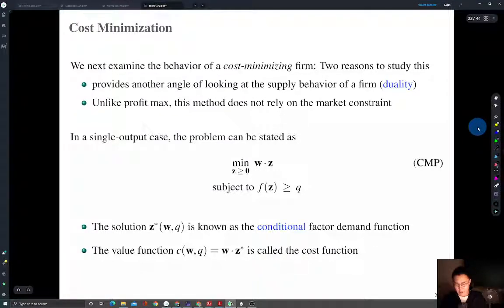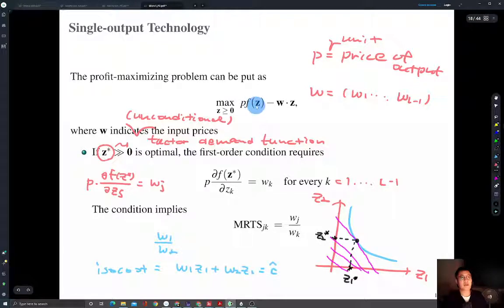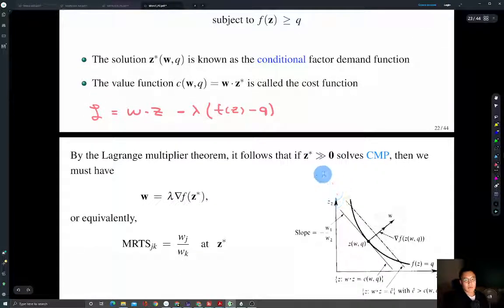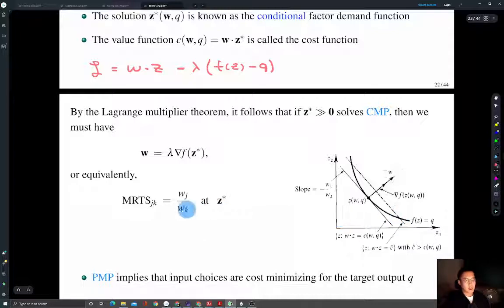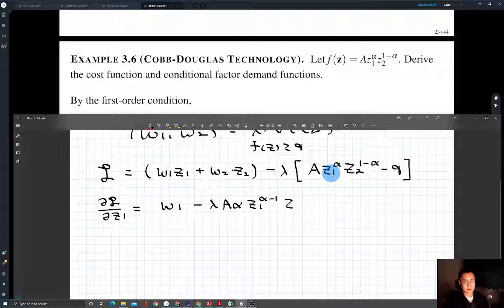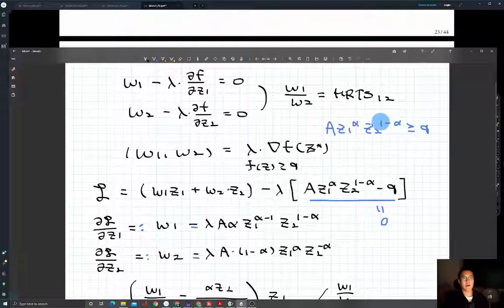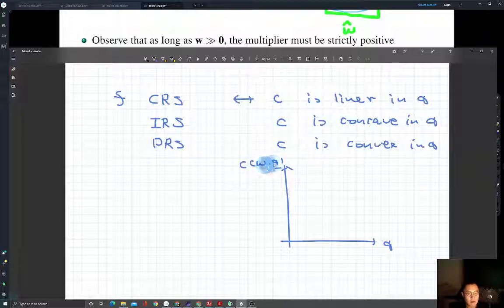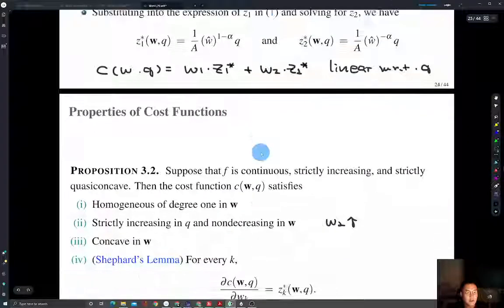Microeconomics I - Week 7-1: Cost Minimization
This is a lecture video for the graduate course "Microeconomics I" at Yonsei university fall semester 2021. In this video, we analyze the behavior of a cost-minimizing firm, which provides us another angle to look at the firm's behavior independent of the market structure.